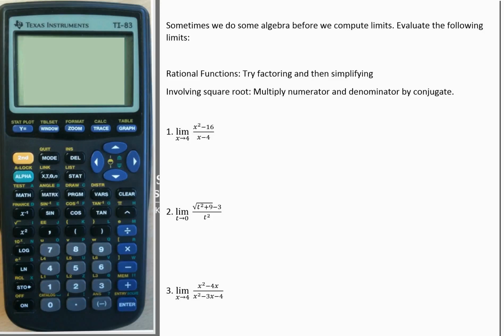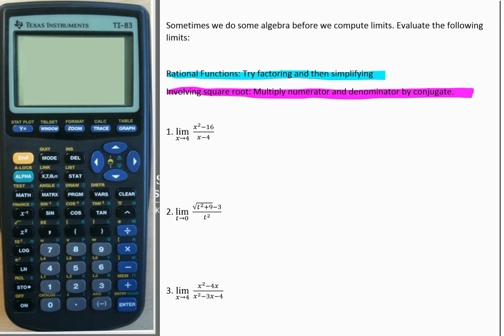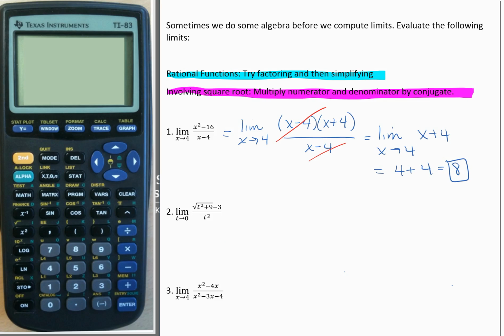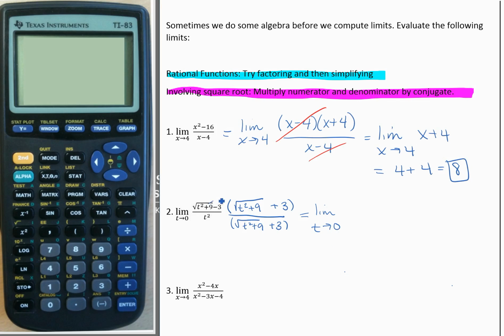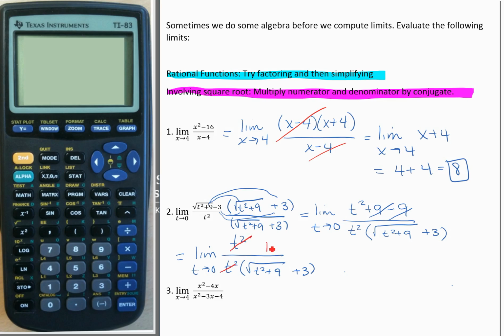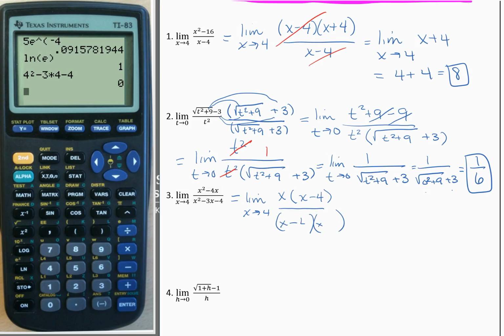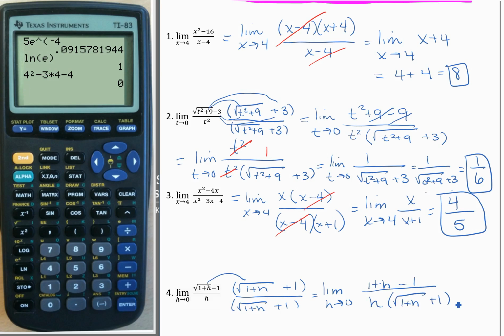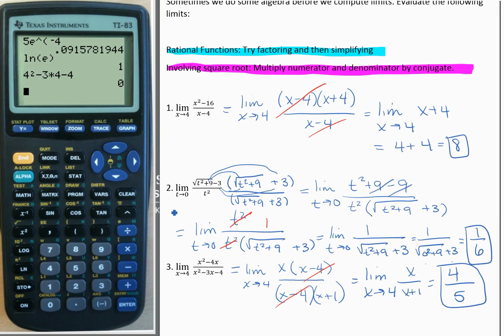using algebra to evaluate limits